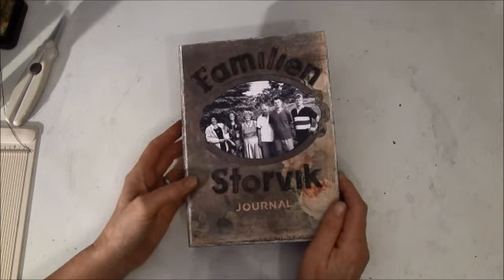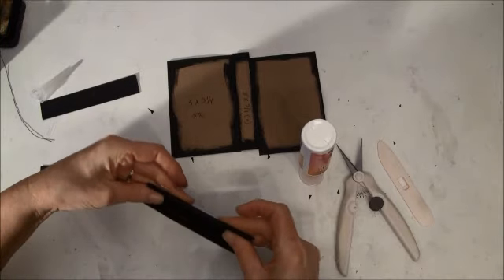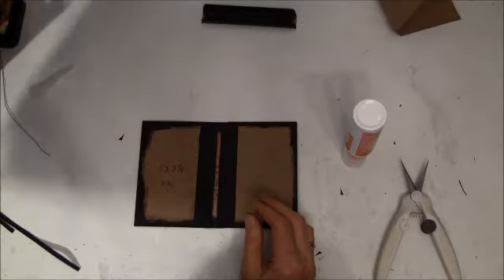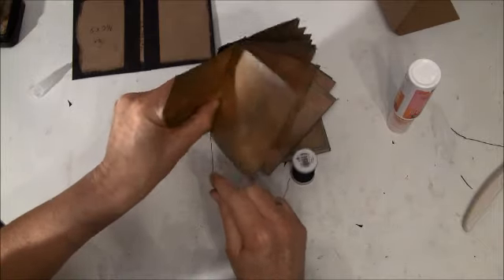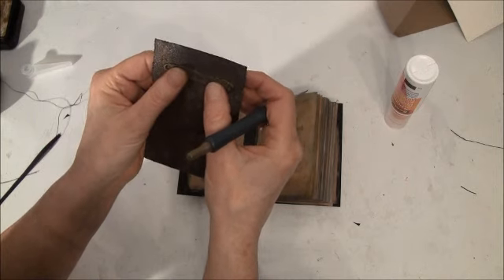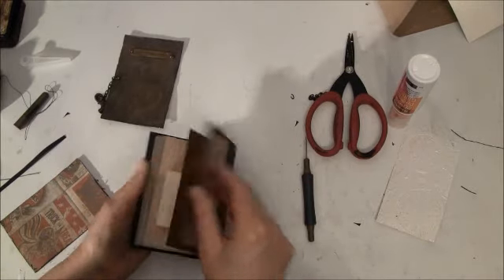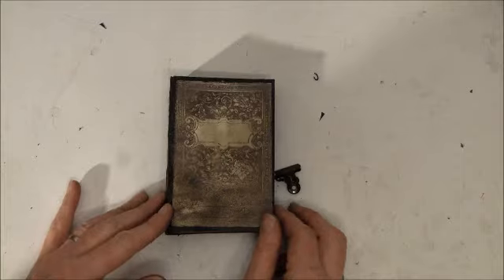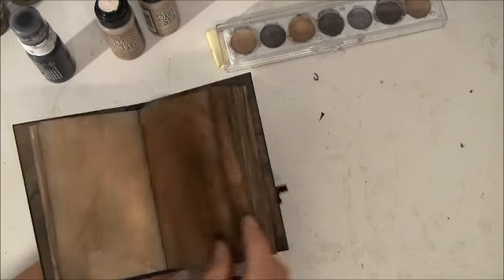Easy and fast journal binding tutorial from start to finish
Hi everyone. Wanted to share how to make a fast and easy scrapbook journal so i made a tutorial from start to finish how to make it. Here i used strong thread to bind the pages.This method can also be used for a mini album.
There is total 30 pages ( 15 folded ) in this journal and still there is room for more!

This journal is going inside a Tim Holtz storage carousel tower i made and there will be a video of it soon.
Used Equipment and Accessories From Tim Holtz to make this journal.
Paint dabber, embossing powder, hardware, distress ink, distress dabber.stamps and hardware.

Hope this tutorial was helpful and that you want to try it out .
Here is the link to my blog where you can find close up pictures,

Hugs, Anne